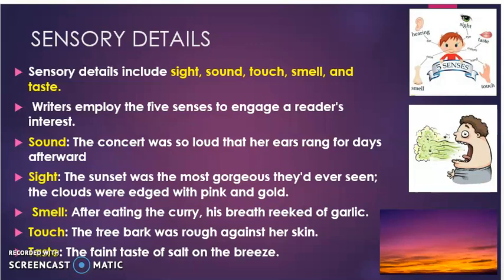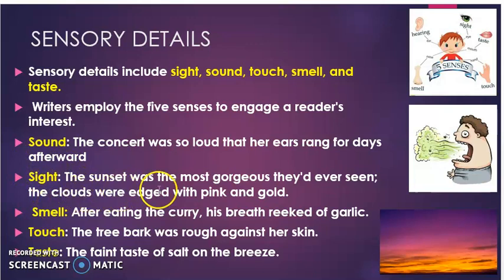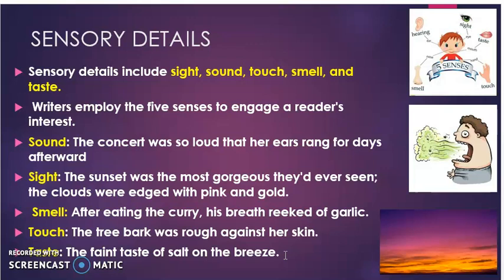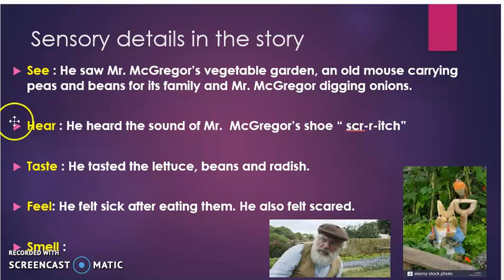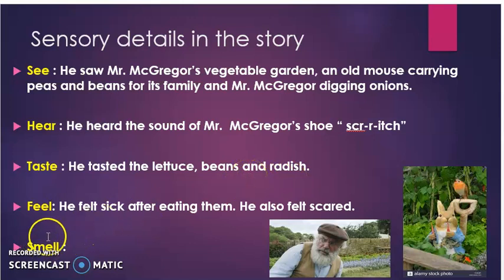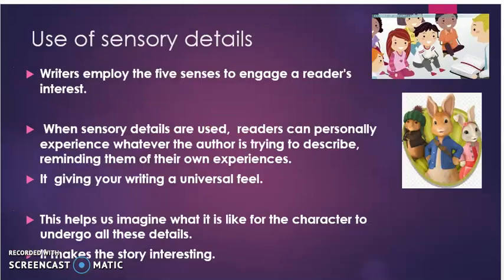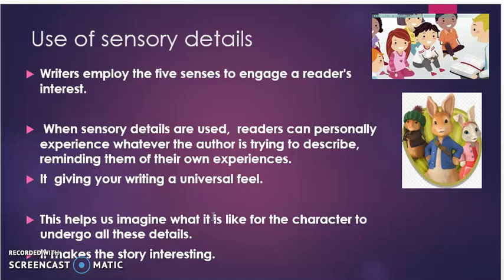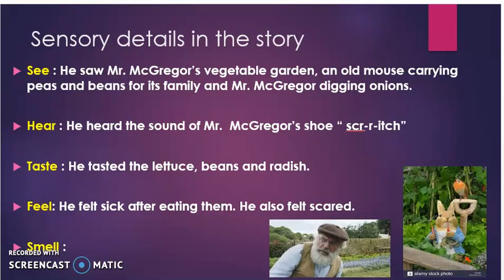The tale of Peter Rabbit- Sensory details